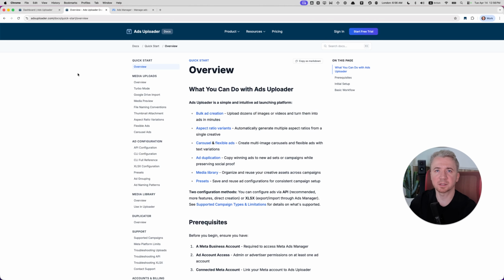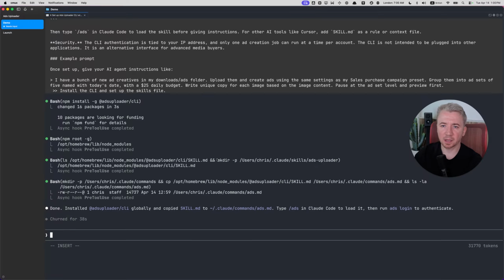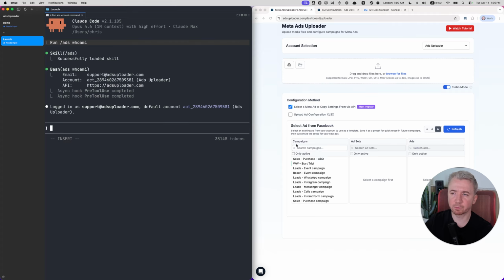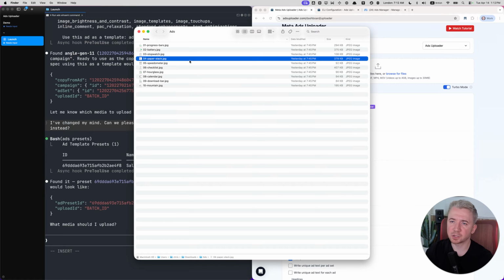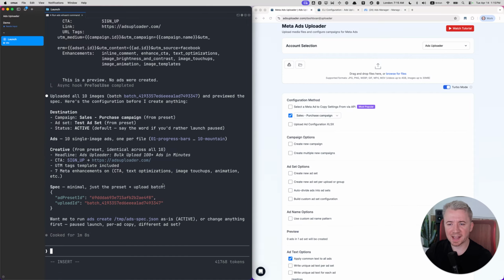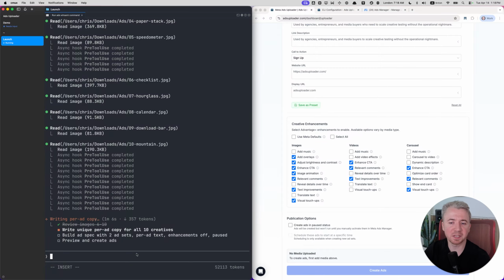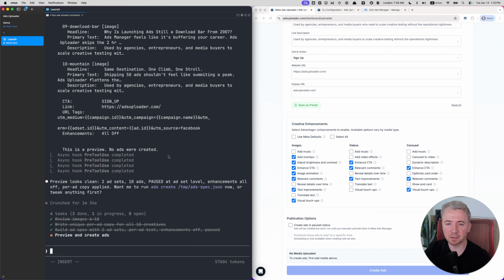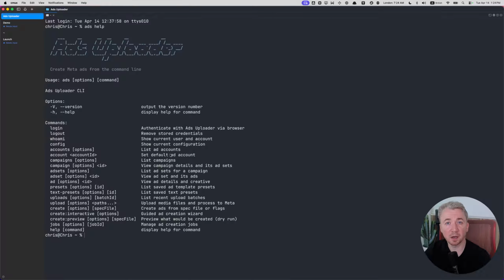Claude Code + Meta Ads: How to Launch Campaigns with the Ads Uploader CLI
A 20 minute walkthrough of the Ads Uploader CLI which allows you to launch Facebook and Instagram campaigns straight from the terminal through our tried and trusted Meta ads launching platform at AdsUploader.com

This is a tutorial for existing users who want to get more out of the CLI, but it should also be useful if you are exploring Claude Code, MCP servers, or the Meta Marketing API for the first time and want to see what an actual production workflow looks like.

- Installing and configuring the CLI
- Browsing campaigns and ad sets from the command line
- Uploading creatives (images, videos, copy) in bulk
- Previewing an ad before it goes live
- Creating ads end to end without touching Ads Manager
- Driving the whole thing from Claude Code in plain spoken English

- Existing Ads Uploader users who want a proper tour
- Media buyers and ad ops teams tired of clicking the same buttons in Ads Manager
- Anyone exploring Claude Code, MCP servers, and agentic workflows for advertising workflows